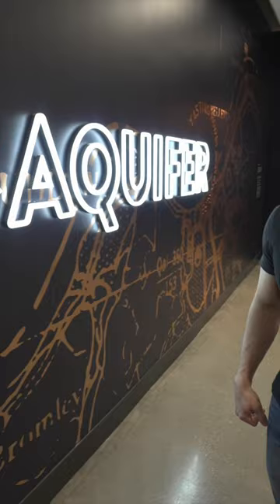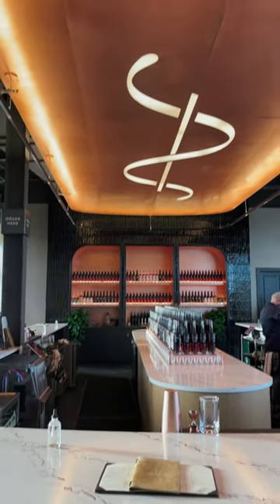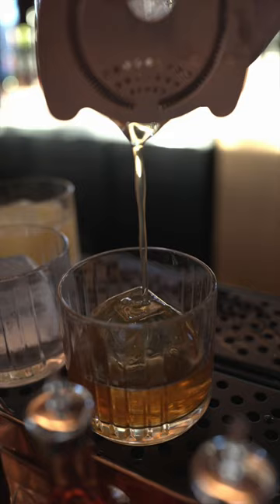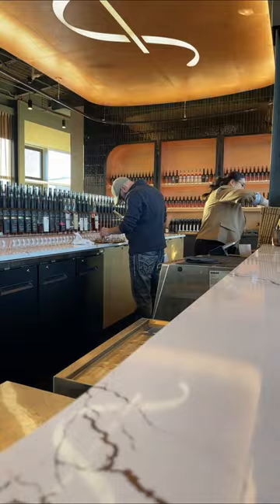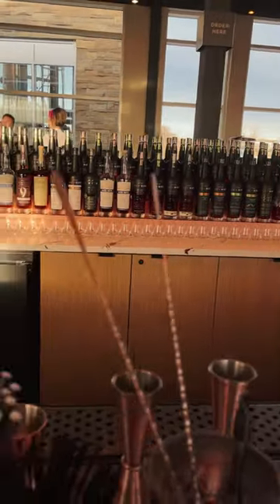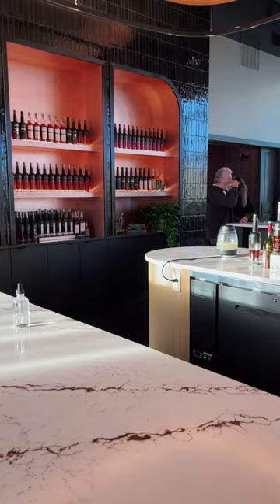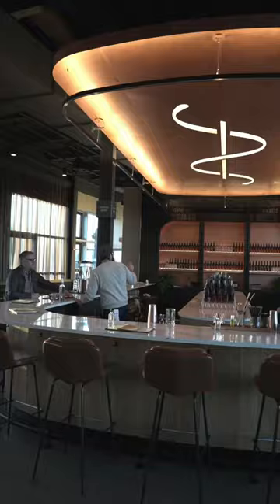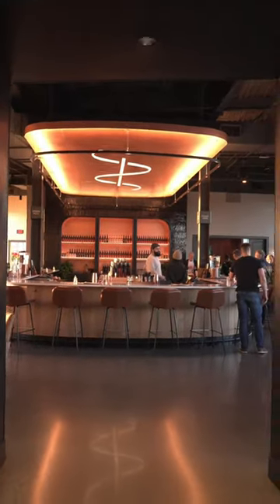A new bourbon whiskey tasting experience at New Riff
I got a behind the scenes look at New Riff Distillery's new tasting room called "The Aquifer."

If you are a bourbon fan or a whiskey lover you need to put The Aquifer on your MUST DO list when you visit the Bourbon Trail. Just outside of downtown Cincinnati, @newriffdistilling2314  has curated an amazing place to drink and eat. They have amazing cocktails, but also those rare and distillery exclusive whiskeys that are no longer for sale!

Make sure to make this a must stop during your trip along the @meetnorthernky B-Line.

My favorite bourbon gear: ➡️